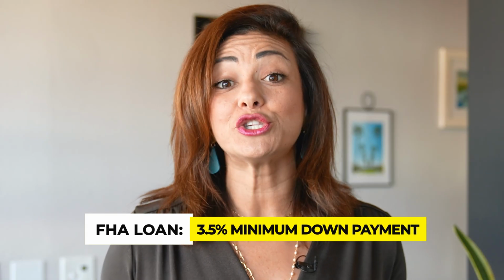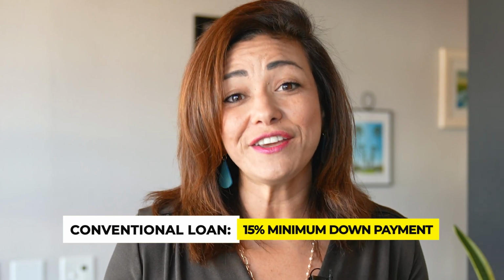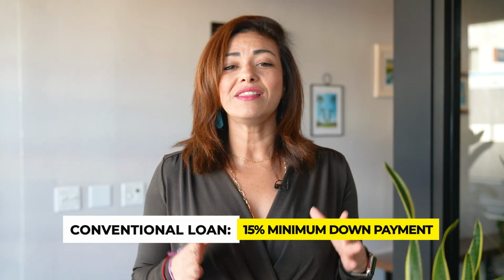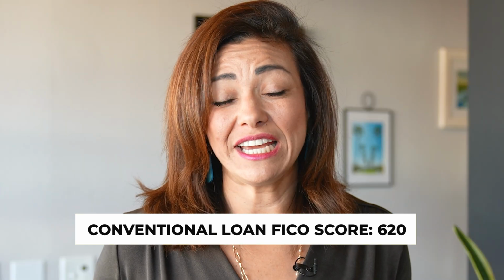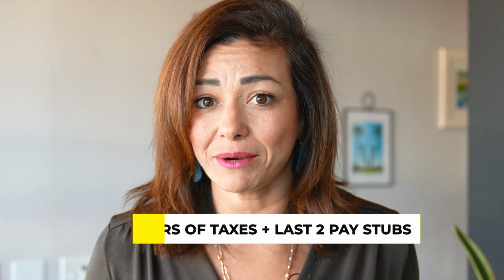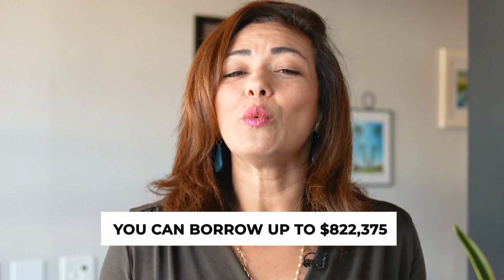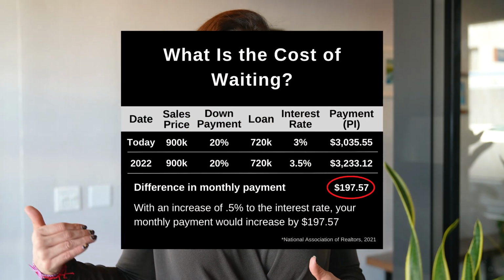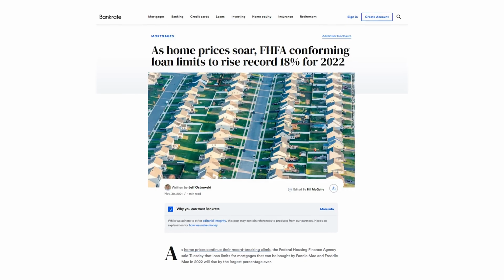Mortgage Financing for Buying a House or Investment Property (First Time Buyers and Sellers)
If you've been thinking of buying your first home or investment property, or you've sold your home and need to finance another property, this video is for you!

0:00 - Introduction
0:37 - Down Payment Options for Buying a Property as Your Primary Home
1:33 - Down Payment Options for Buying a Rental Property as an Owner-User
2:23 - Down Payment Options for Buying a Rental Property as an Investor
3:03 - Loan Qualification Requirements
3:56 - Why Lenders Need to Know Your Income
4:39 - How Much Can You Borrow? Mortgage Loan Limits
5:08 - Mortgage Interest Rates - Why They Matter
6:18 - Mortgage Interest Rates Increase in 2022
7:32 - Conclusion

ABOUT GIA SILVA:

Entrepreneurially minded and an ambitious self starter from an early age, Gia Silva has been a top-producing real estate professional since 2003 and is now a top 1% real estate broker at INTI Realty in Long Beach, California.

With over 18 years of experience in real estate, mortgage lending, and investments;  Gia has the knowledge and expertise to be your trusted advisor when you're selling/purchasing a home or investment property, providing you with invaluable and intimate knowledge of procedures, strategies and tactics to help you make the best decisions.

INTI Realty/ DRE CA Lic # 01408839